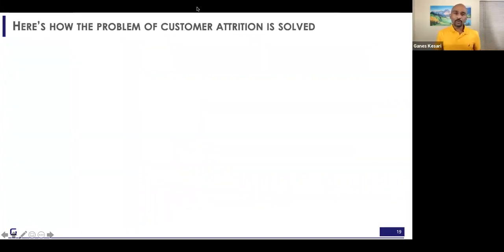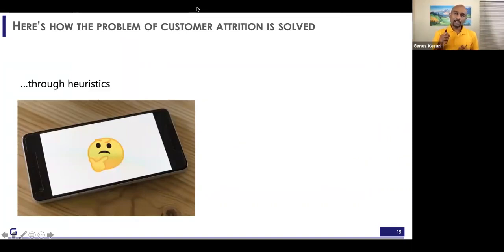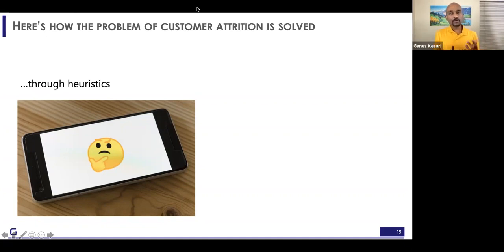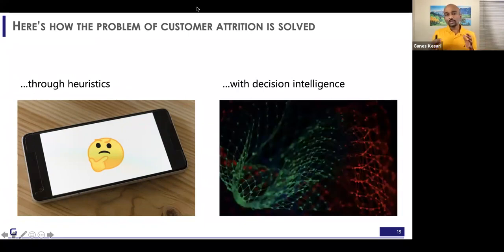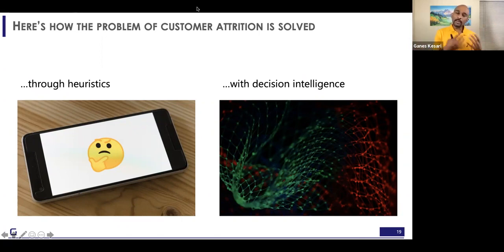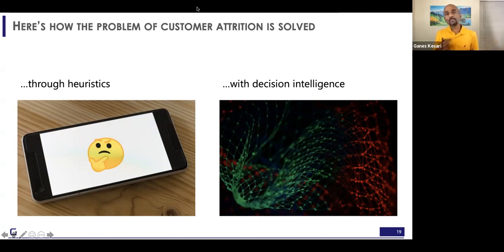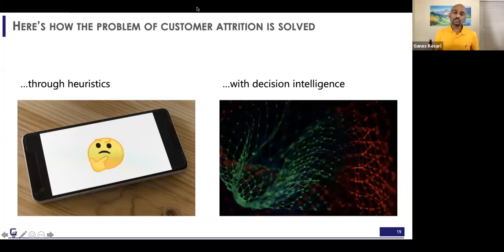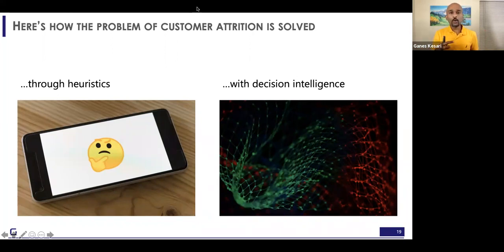How can you use decision intelligence to tackle customer attrition?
Here's Decision Intelligence explained in simple terms with the example of customer attrition. Let's contrast the traditional gut-driven approach against a data-driven one.

What questions should you ask, how do you identify the data, and how can you action the insights? Watch the video to find out.

This 3 min video is part of the 'Cognitive Biases in Decision Making' webinar hosted by 500 Startups.